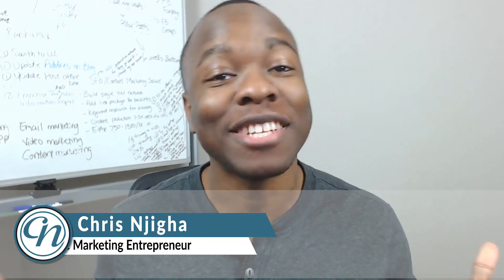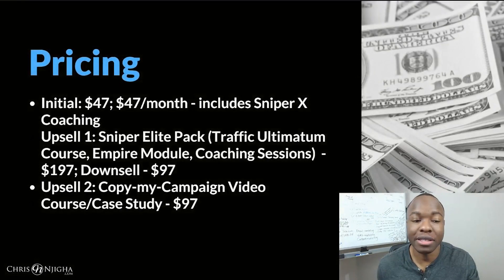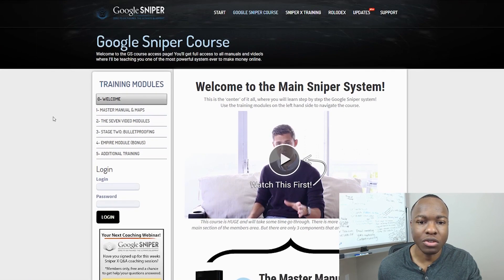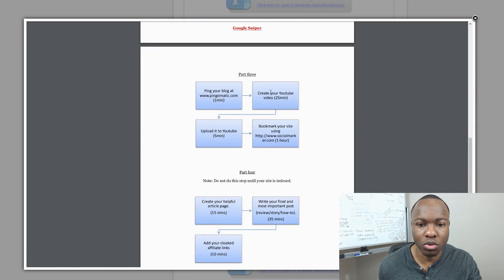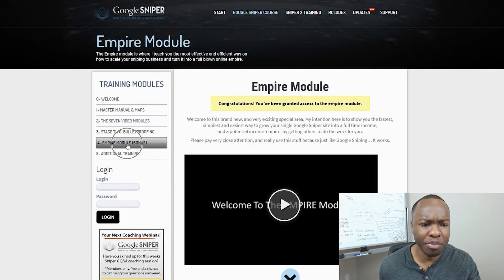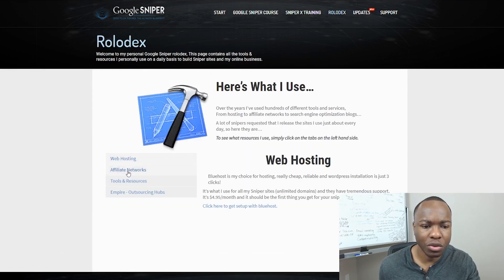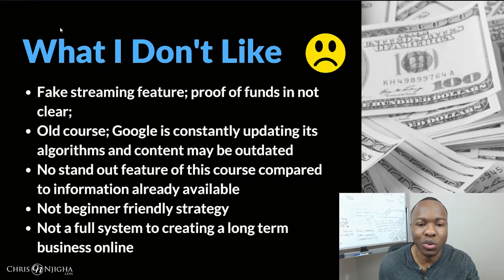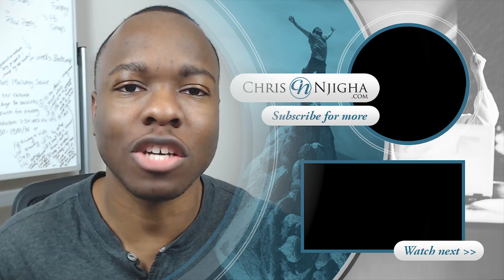Google Sniper 3.0 Review: Complete System to Make GOOGLE Money LEGIT or SCAM?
💎 *** My Number 1 Recommendation To Make Long Term Income Online!

Could you use autopilot traffic, leads, and sales for your business?

Want to make money with Google and looking at the Google Sniper 3.0 product as a possible answer?

In this exciting episode, we will do a Google Sniper 3.0 Review of this ClickBank product.

We will take an in-depth look into the features and benefits of this Google Sniper system by George Brown, look at the members dashboard and run through the pros and cons to help you determine if this is a legit or scam internet marketing product!

Chris Njigha